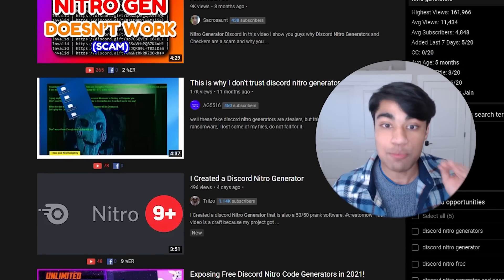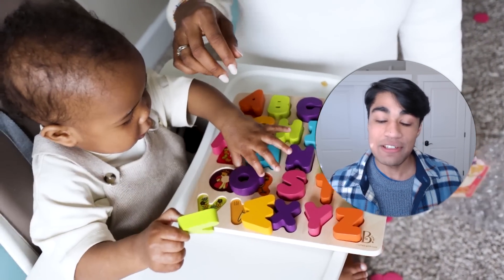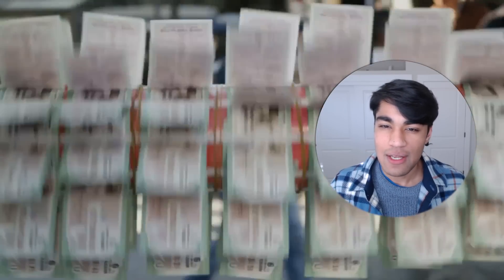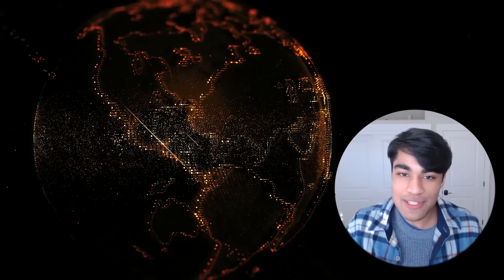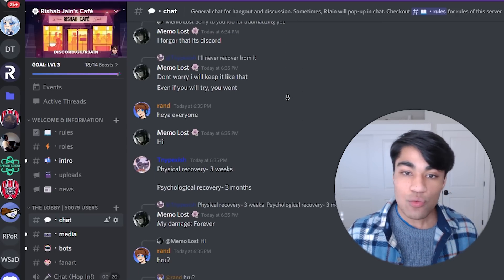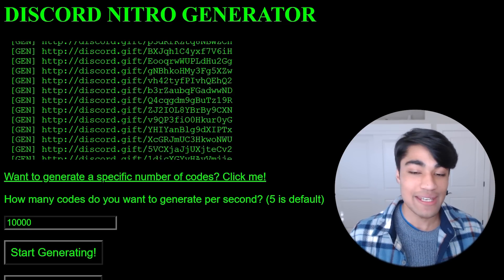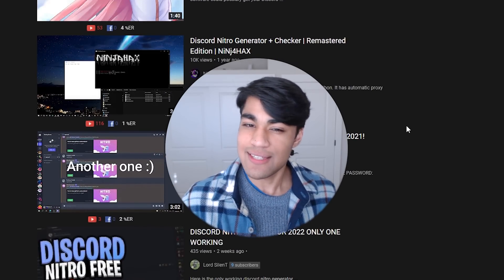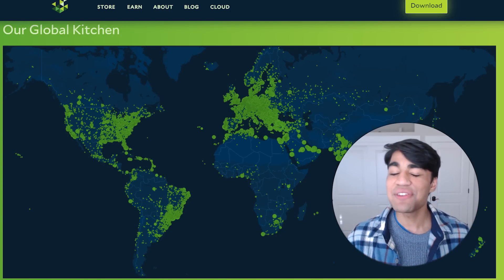Free Discord Nitro Generators in 2025: A Mathematical Fallacy!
Are free Discord Nitro Generators legitimate or a mere scam? In this video, I present mathematical and ethical arguments about Discord Nitro Generators. You will learn about if free Discord Nitro Generators ought to be trusted and if they are legitimate. So... are Nitro Generators on Discord a goldmine or mathematical fallacy?

(2026)

video clips used by: AKC#1864, Riley_#0001, aidandy 。#0666, Craze#0384
Shout-out to all the RJainArmy members who submitted videos! Sadly I couldn't include everyone.

---Chapters---
0:00 Intro
0:15 Introducing Discord Nitro Generators
1:00 Are Discord Nitro Generators Legit?
2:15 Simulating Nitro Generation
3:05 Are Discord Nitro Generators Worth It?
3:45 Are Discord Nitro Generators Morally Right?
4:25 Salad - Sponsorship
4:57 Conclusion

💸 Download Webull - stock trading & crypto investing
1. Get 2 free stocks for signing up ($10)
2. Deposit $0.01 in your account and get an additional 10 stocks (~$50)!

I have partnered with companies to offer these sign-up programs. Please note that I may receive a kickback if you use the above links when signing up.

Cipher by LEMMiNO
The Process by Blue Wednesday
Blue Boi by Blue Wednesday

You made it all the way down here. Seriously. Every single one of you helps so much. I want to make more videos like this, but I legitimately need your support. Thank you so much, it actually means the world to me!